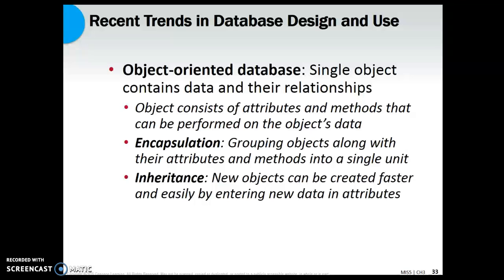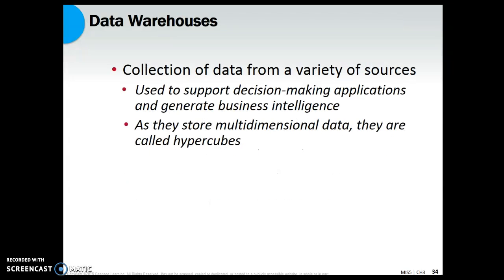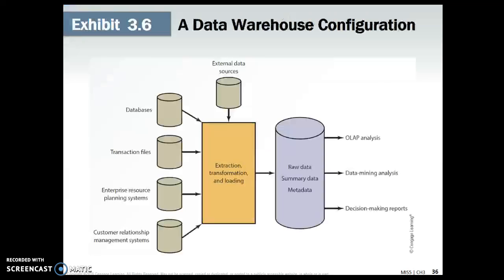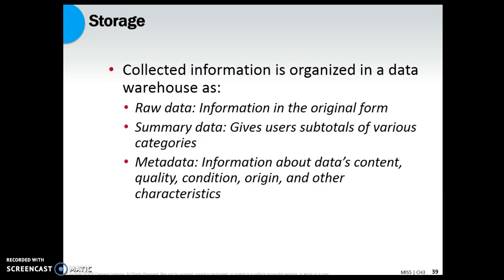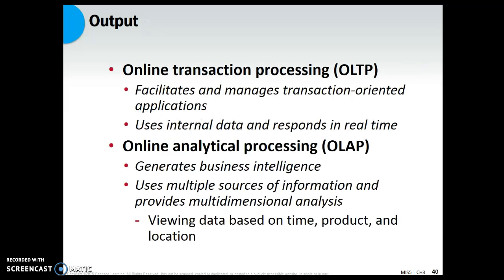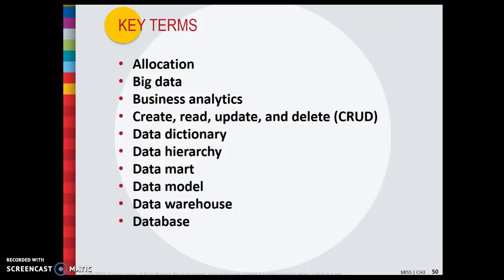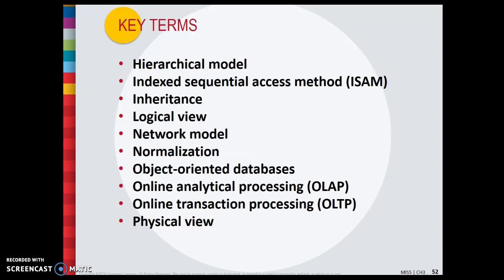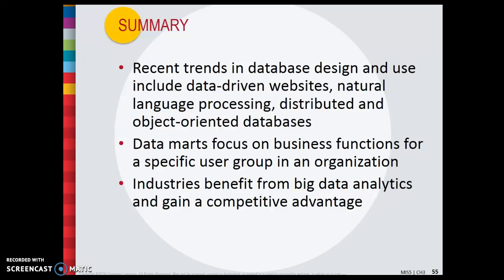MIS6 Chapter 3 part 2